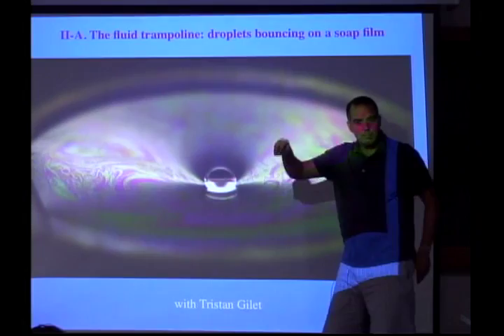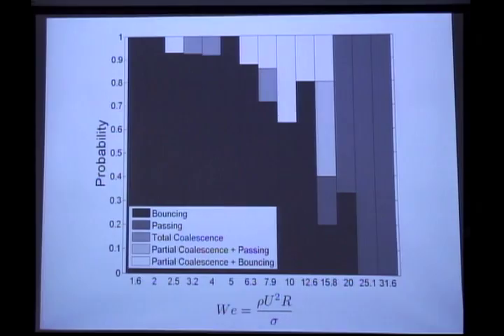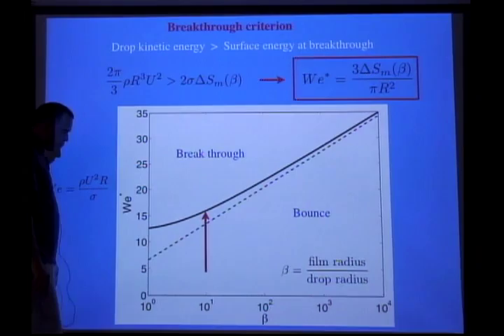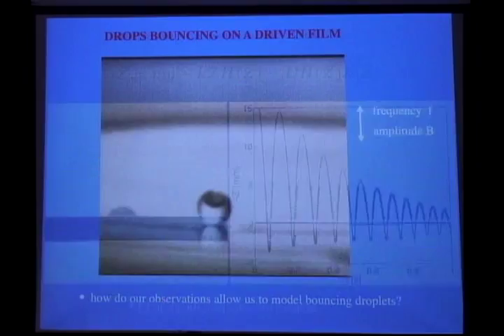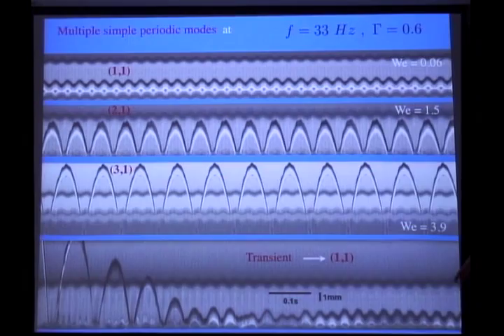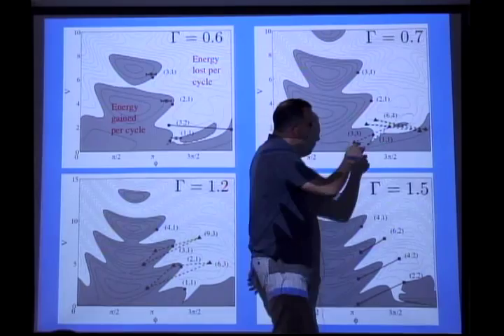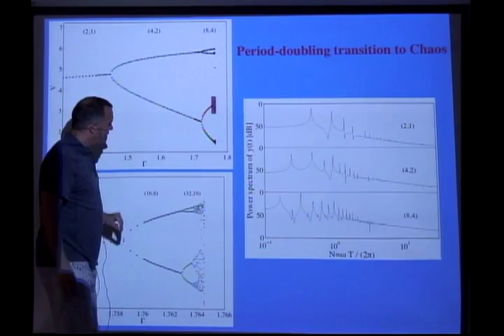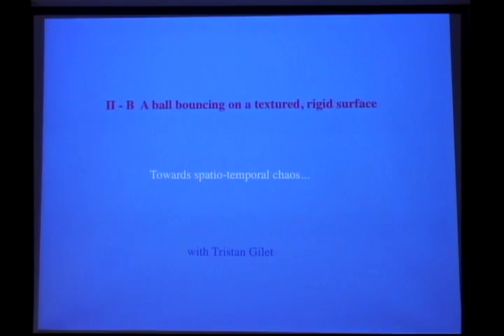Programa de Mestrado: Interfacial Phenomena - Aula 16 - parte 01 / 02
Professor: John Bush (MIT)

Referências:
GENNES, P.G., BROCHARD-WYART, F., QUÉRÉ, D. - Capillarity and Wetting Phenomena:. Springer Publishing.  A Drops, Bubbles, Pearls, Waves readable and accessible treatment of a wide range of capillary phenomena.
HOMSY, G. M. - Multimedia fluid mechanics. Second edition. Cambridge University Press, Cambridge, 2007. 1 DVD (Windows and Macintosh). ISBN: 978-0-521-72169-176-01.